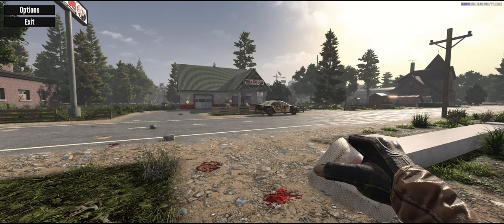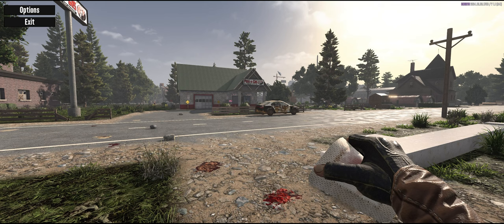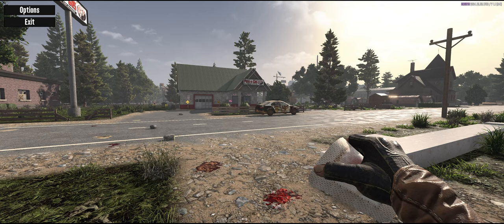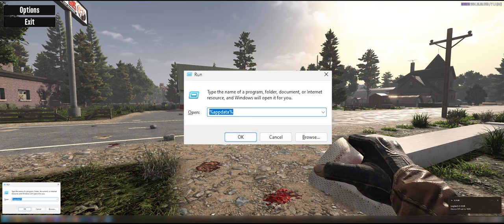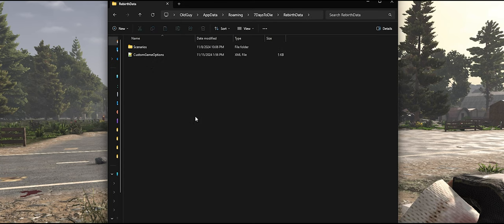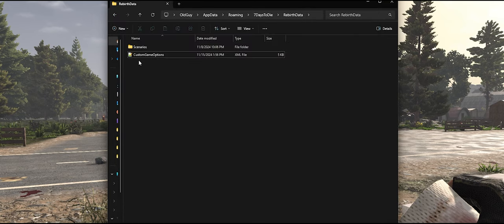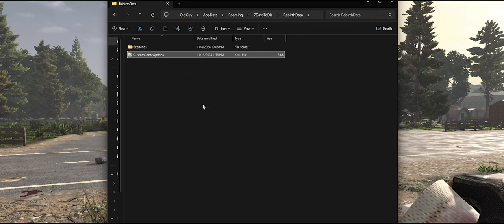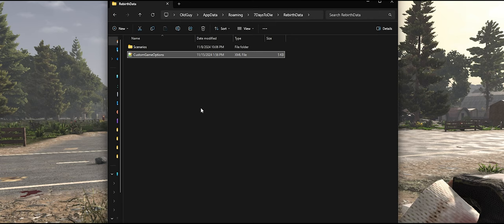7 Days to Die Rebirth Tutorial | Simultaneous Rebirth Normal & The Purge Saves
In this short tutorial, I show you how to have simultaneous Rebirth Normal and Rebirth The Purge saves on the same system.

7 Days to Die is an open-world game that is a unique combination of first-person shooter, survival horror, tower defense, and role-playing games. Rebirth is an overhaul to 7 Days to Die that significantly changes the game in many different ways, making it much more challenging than the vanilla game.